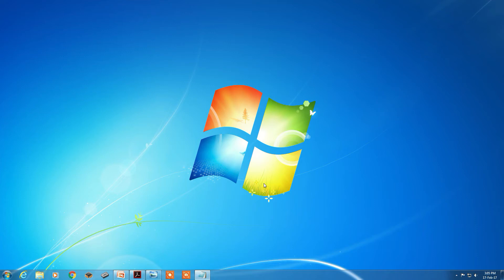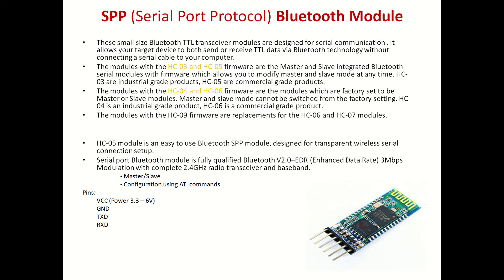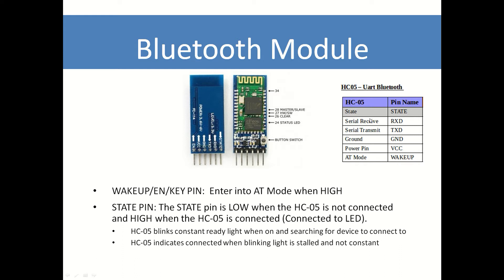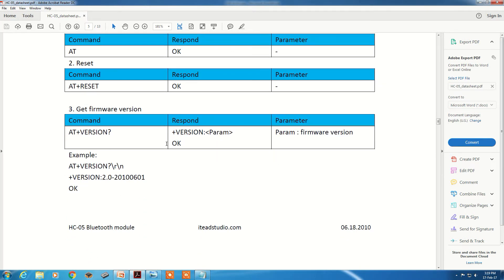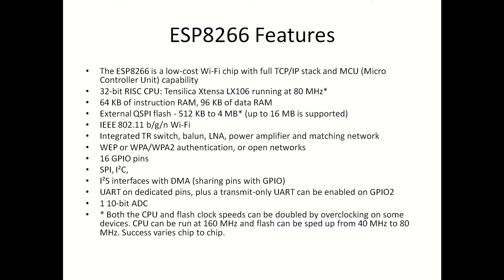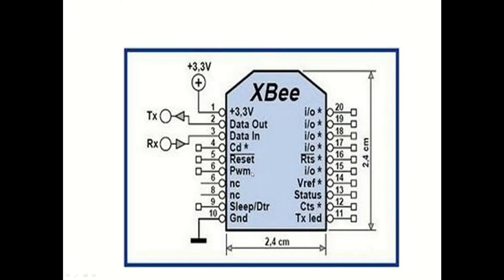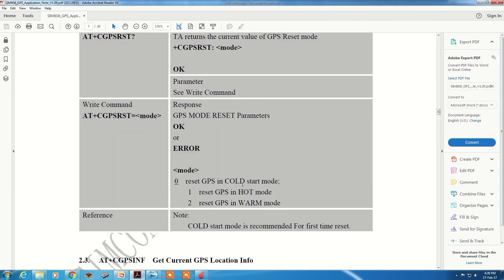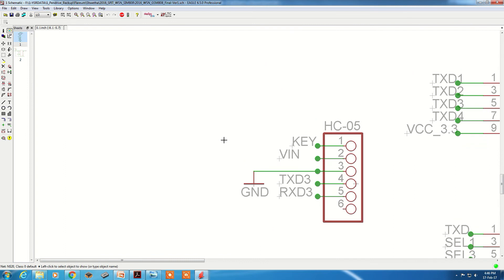Wireless Communication Board Design Part-1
In this video various wireless communication devices design are covered such as Wi-Fi, Bluetooth, SIM808 GPS/GSM/GPRS, Zigbee.